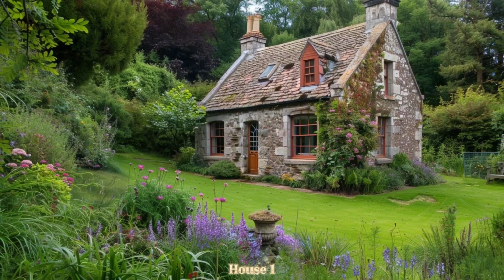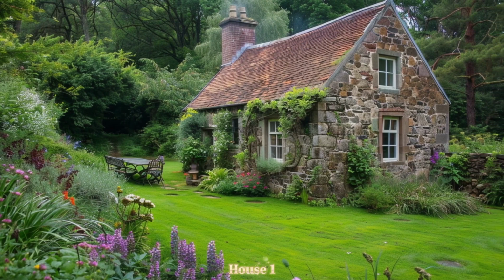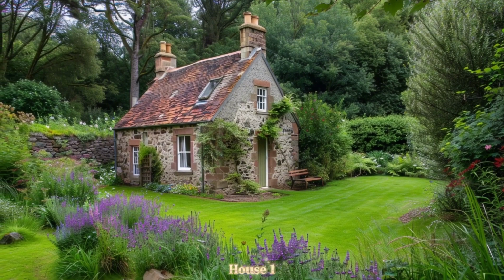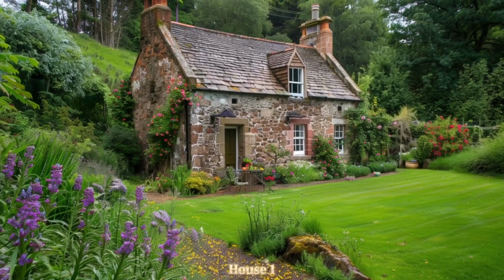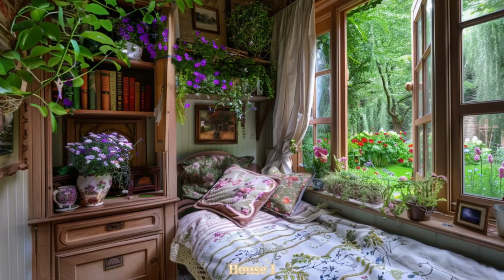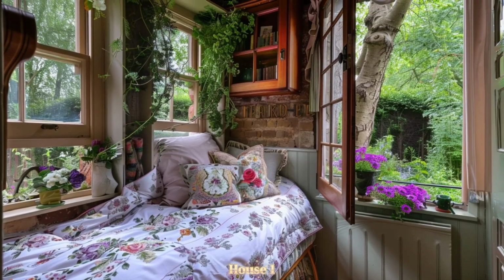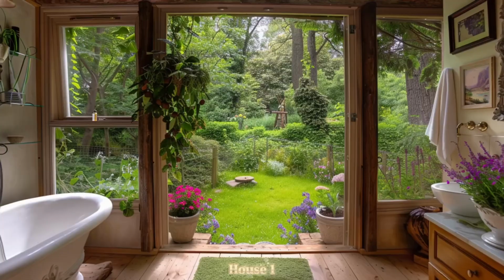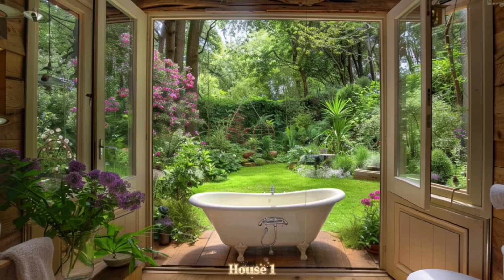Beautiful and Peaceful Little Stone House - An Escape from the World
Tucked quietly in the heart of a blooming garden, this beautiful little stone house feels like a peaceful retreat kissed by nature and time. Its walls, made of smooth, sun-warmed stone in shades of honey, ash, and soft gray, give the house a grounded, timeless presence. Each stone is slightly irregular, carefully chosen and stacked in harmony—like a puzzle of earth, fitted perfectly by human hands. Moss and tiny vines trace along the crevices, softening the structure and blending it gently into the surrounding flora.